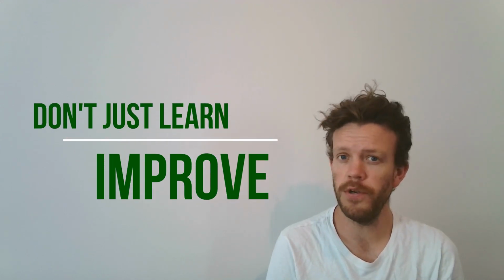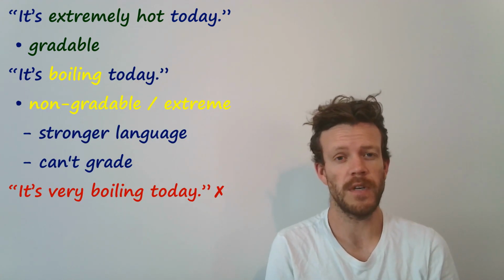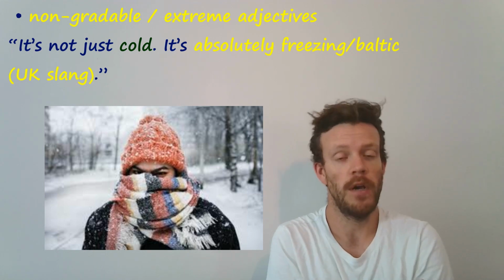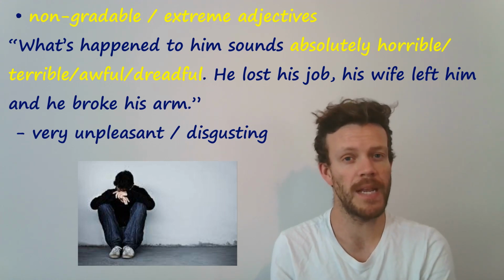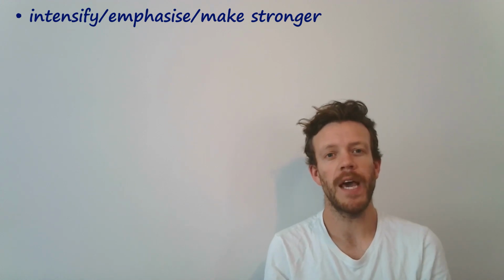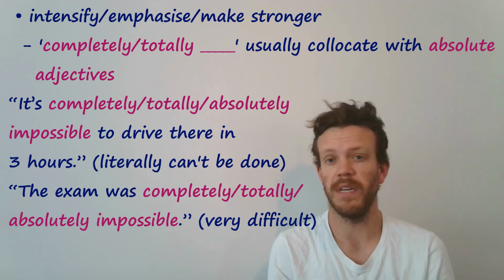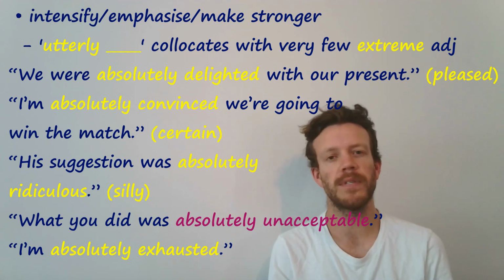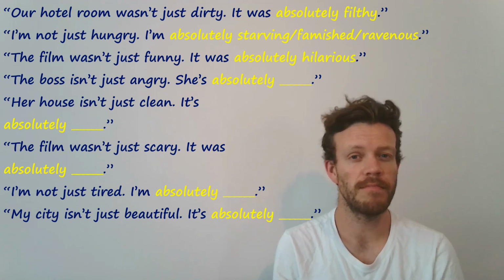English Mistake - Gradable/Extreme Adjectives - “This lasagne is very delicious.”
Hi everyone,

Today we’re going to look at the three types of adjectives - gradable, non-gradable/extreme and absolute.

We will see how we can modify and make them stronger as well as the contexts we should use different adjectives to sound more natural.